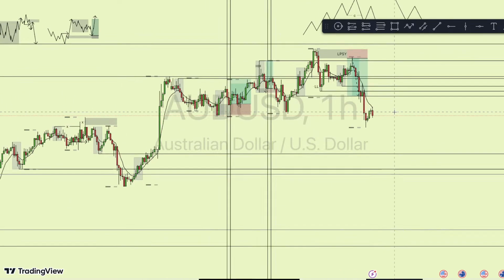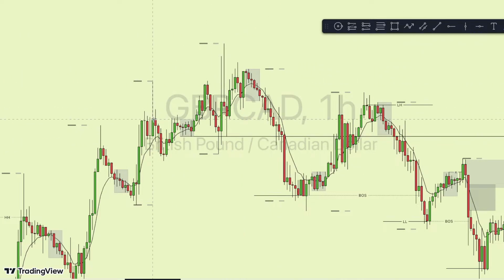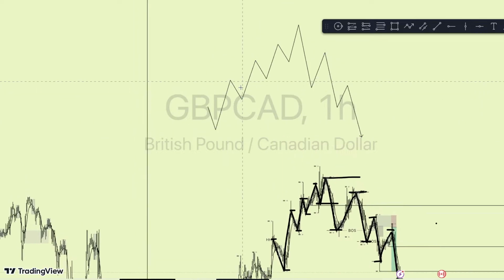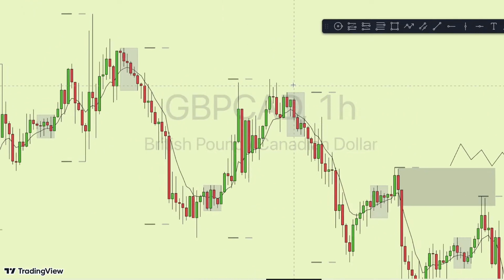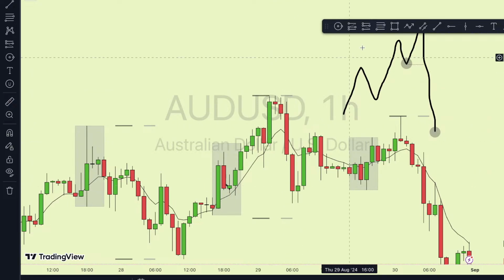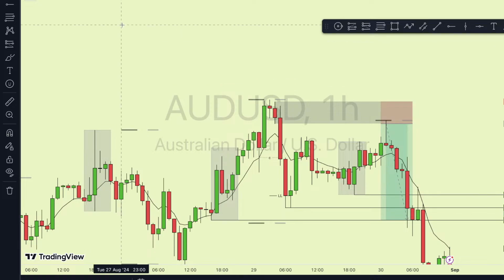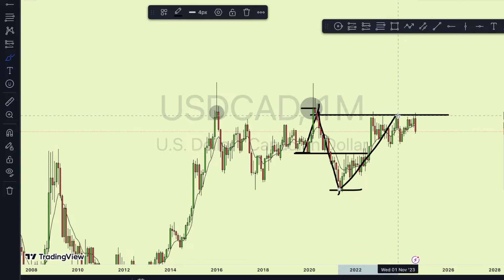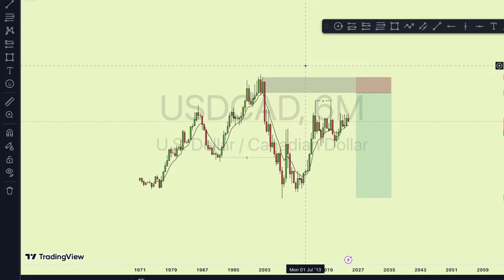simplified breakdown of the strategy